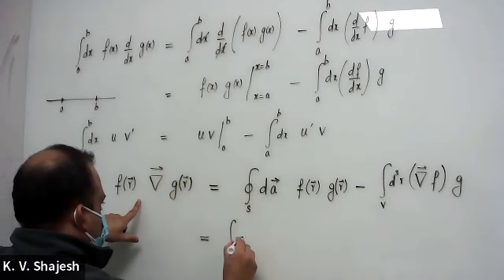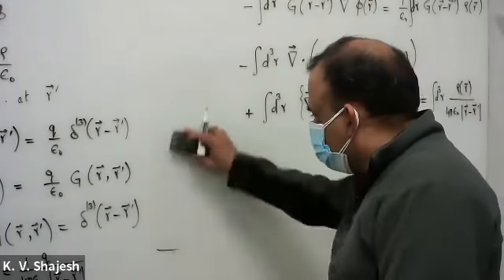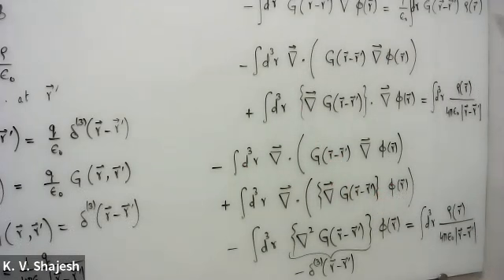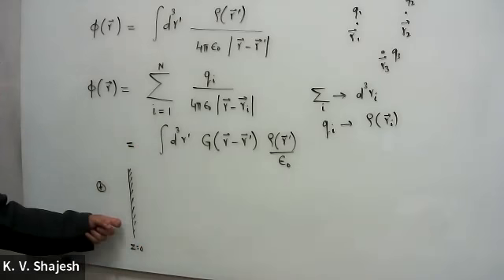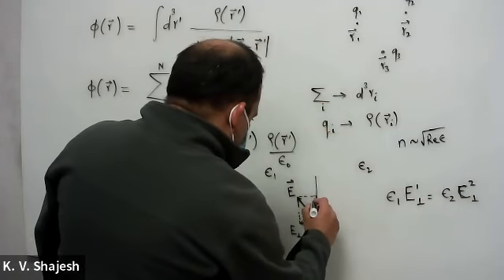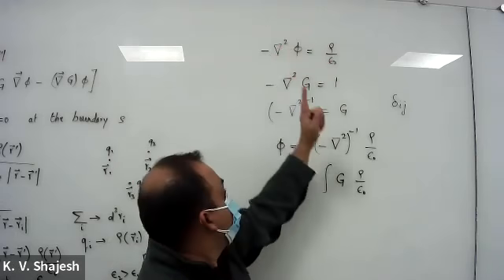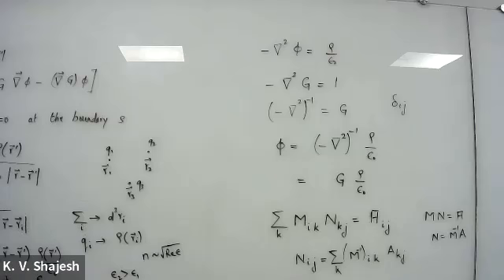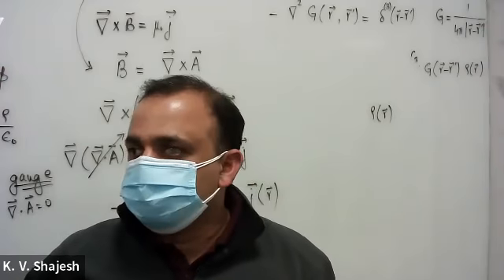20220118: SIUC PHYS P520B Lecture (Part 2 of 2, Green's function)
20220118: SIUC PHYS P520B Lecture (Part 2 of 2, Green's function)